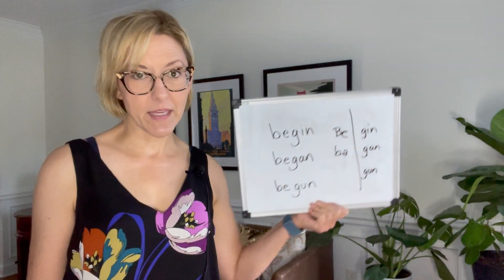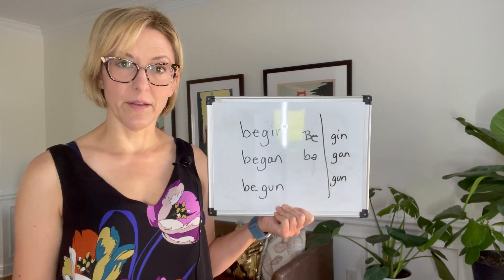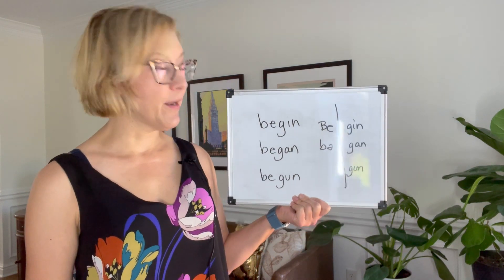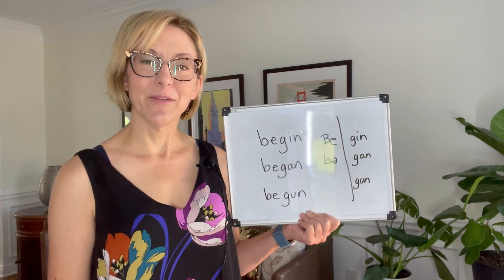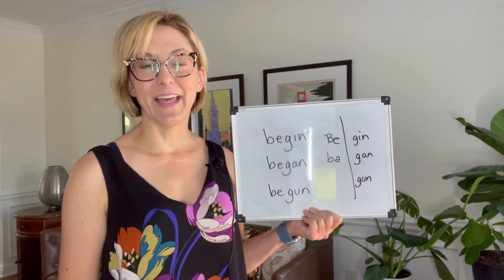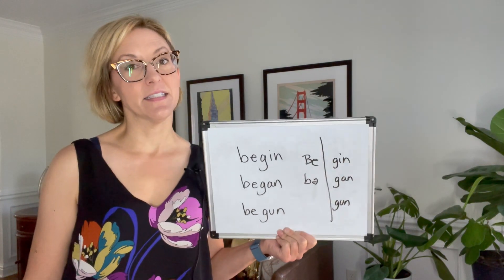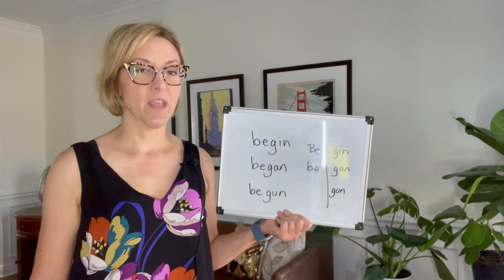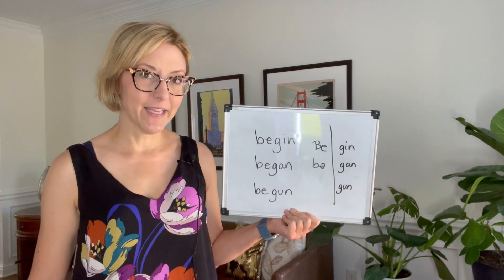Learn to Pronounce BEGIN, BEGAN, BEGUN - American English Pronunciation Lesson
Learn how to pronounce the words BEGIN, BEGAN, BEGUN  with this American English Homophone pronunciation lesson.

Definitions:
BEGIN, BEGAN, BEGUN - to start or complete the first part of an activity

Pronunciation:
BEGIN, BEGAN, BEGUN /bɪˈɡɪn, bɪˈɡæn, ˈbeɪɡən/

HOMOPHONES - words spelled differently, with different meanings,  but are pronounced the same way.